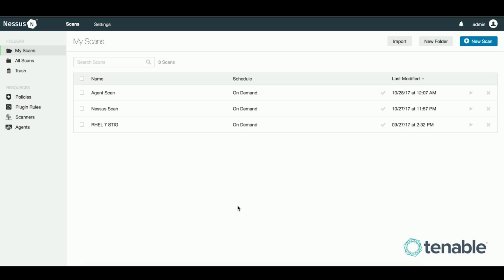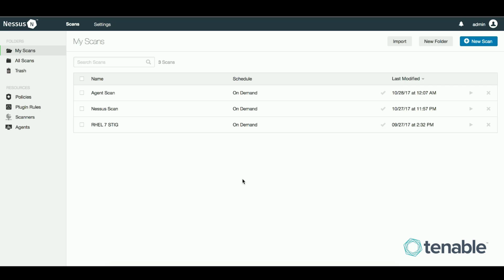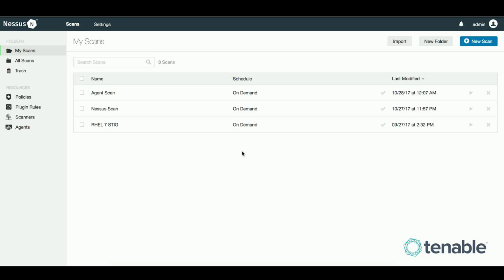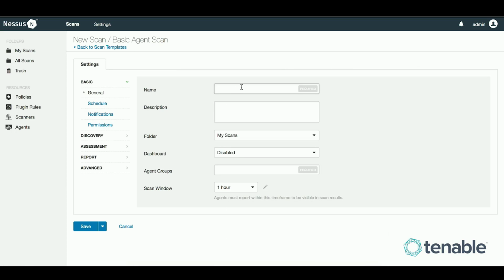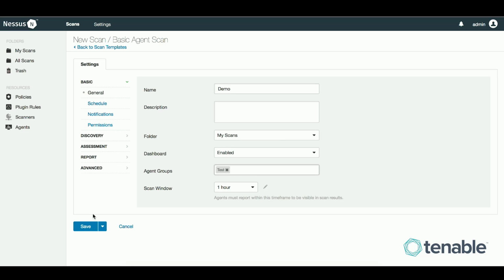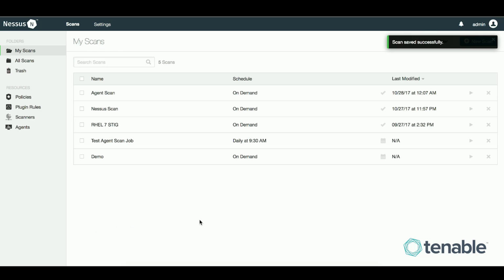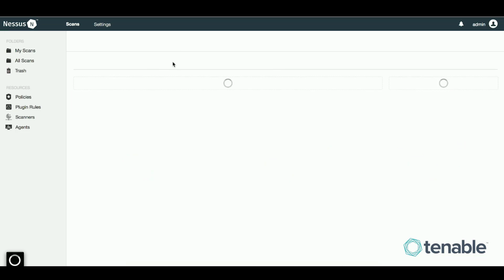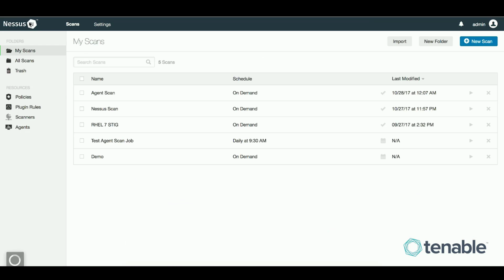Ask ACAS - Tip 2: Deploying Nessus Agents in the ACAS Environment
This video discusses how to deploy Nessus Agents as a solution for specialized environments that contain credential management issues, dynamic assets, hardened systems, and high-latency low-bandwidth connections like VPN or Satellite links with Nessus Manager.